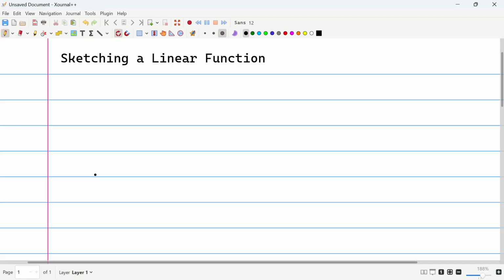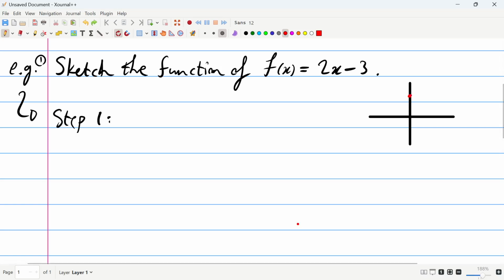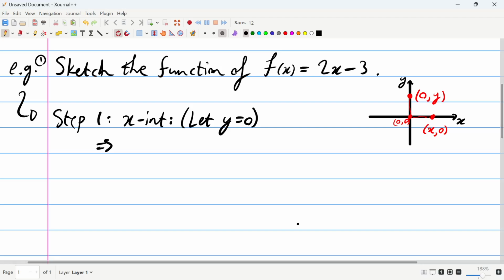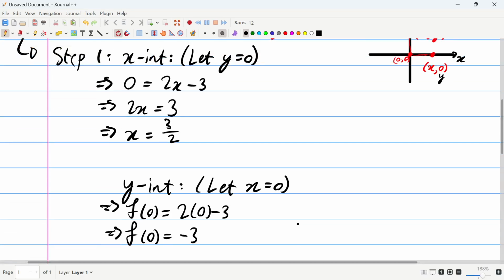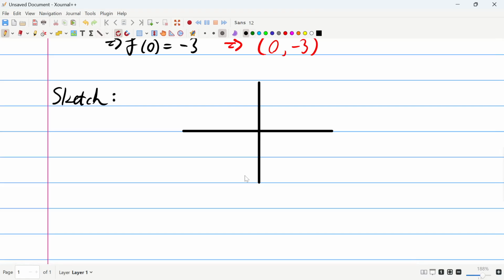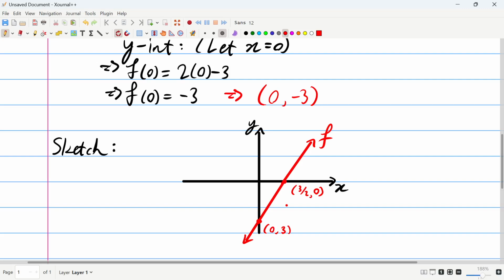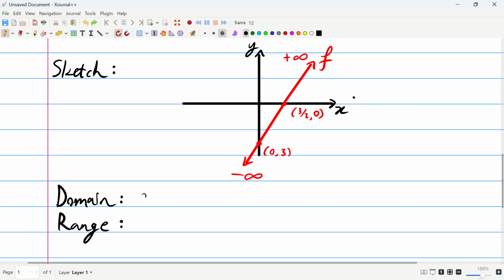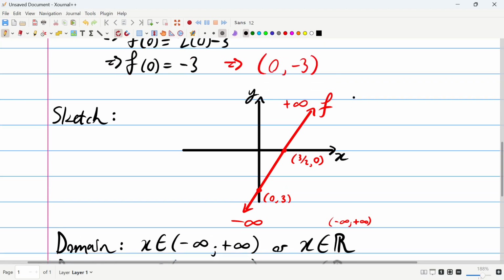Sketching a Linear Function